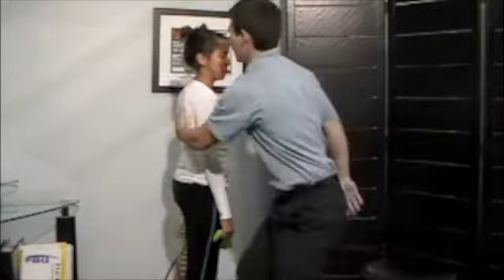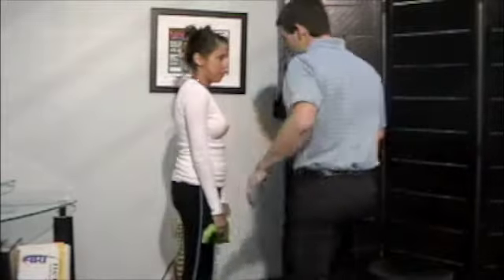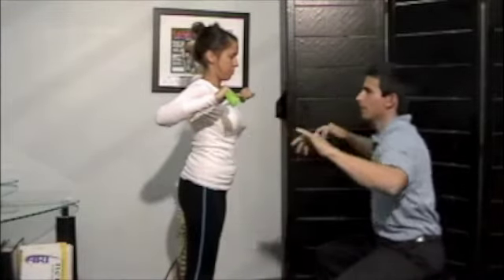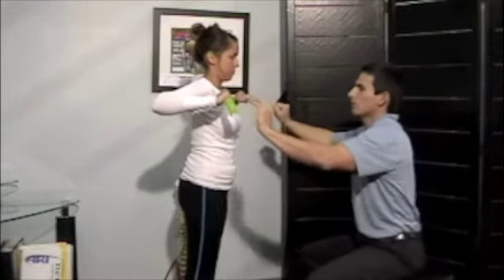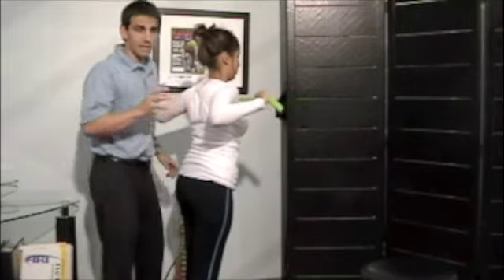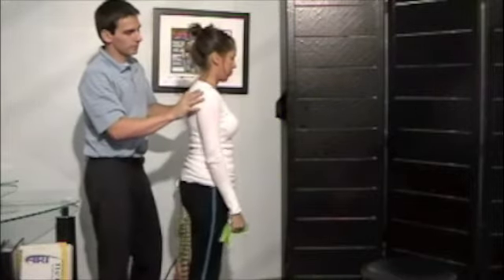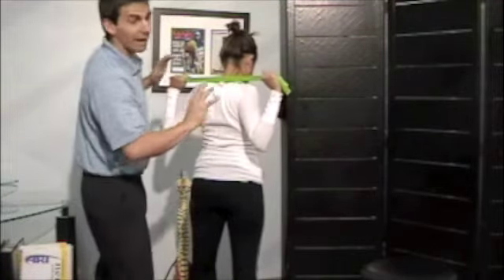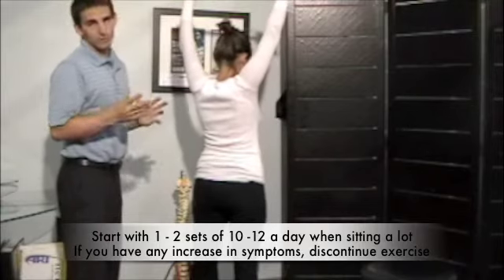Postural Syndrome Band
to learn prevention methods. We specialize in sports injuries and getting athletes back to their sports fast (running injuries, shoulder tendonitis, IT Band, Runners Knee, Hip Flexor tightness). We see athletes anywhere from baseball, triathletes, golfers, basketball, cyclist, runners and so on. We provide Active Release Techniques (ART), chiropractic care, strength training and corrective exercises.